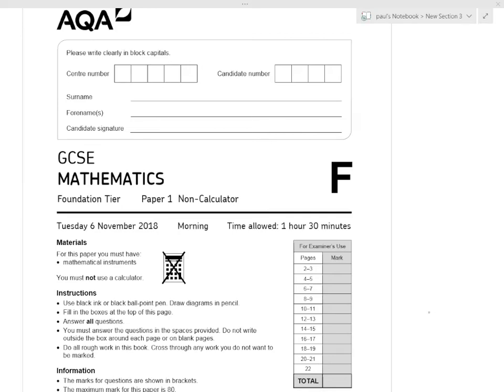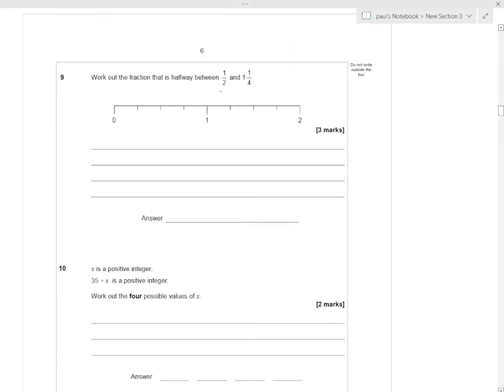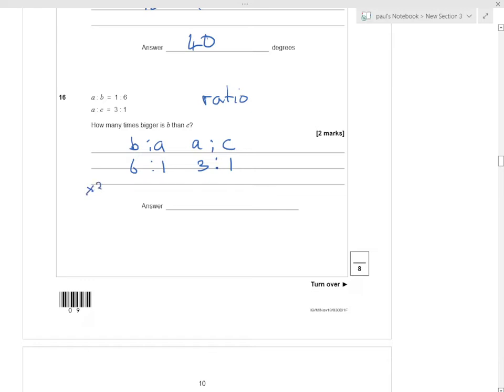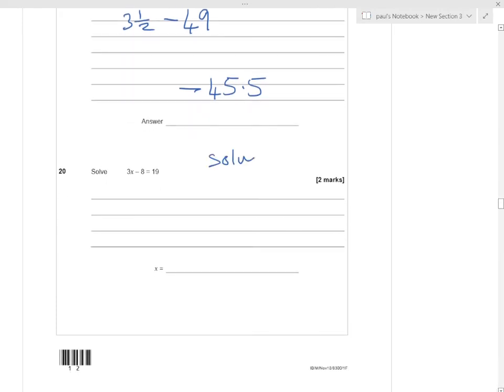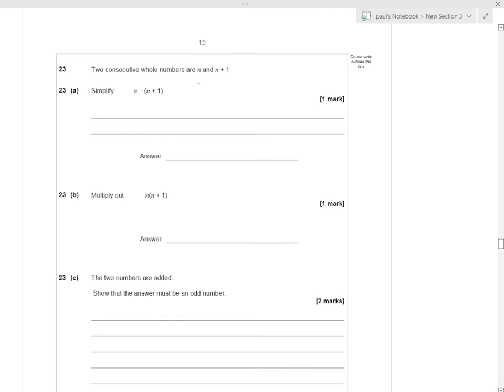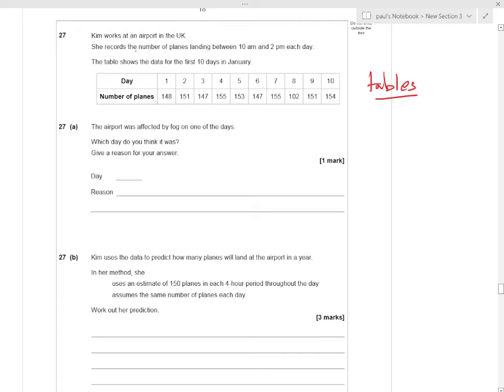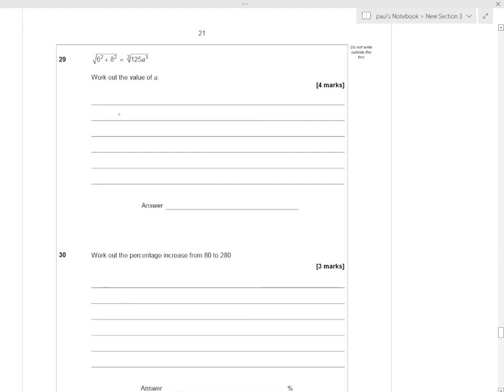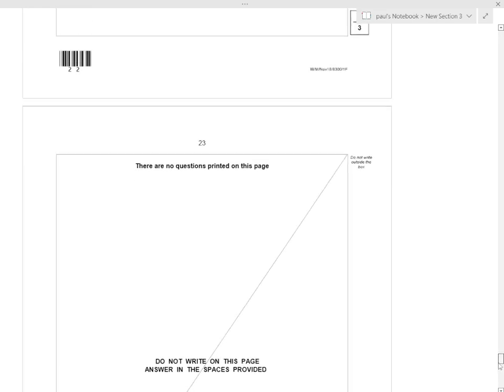Nov 18 Foundation paper 1